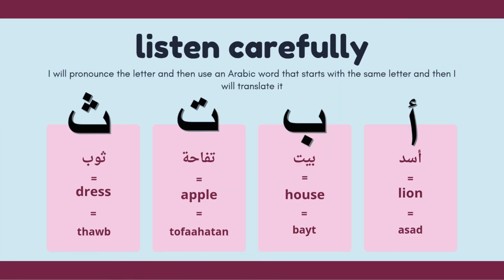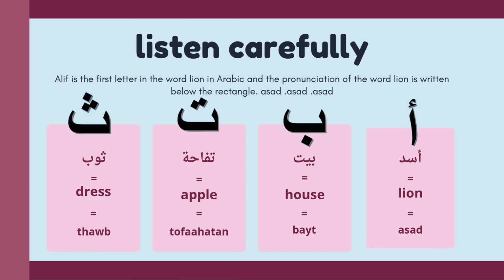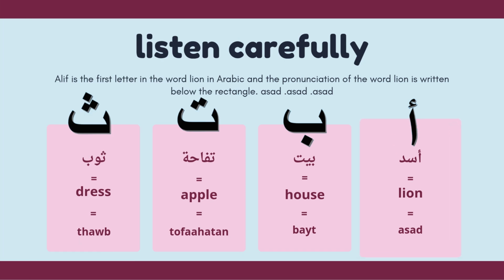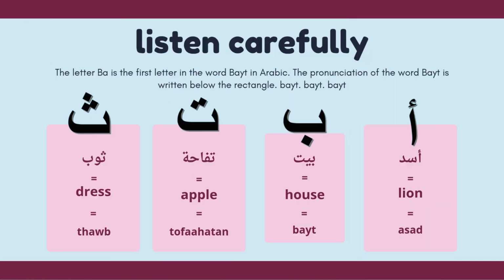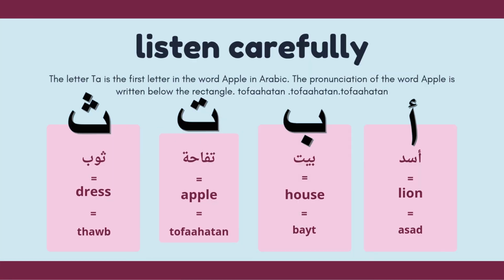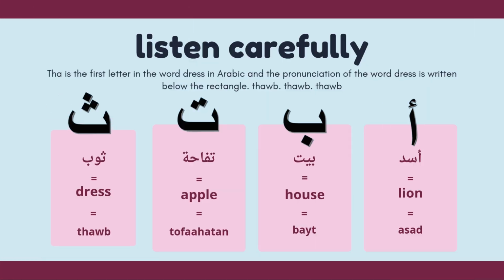Speak Arabic fluently - 1 - Easily and Quickly